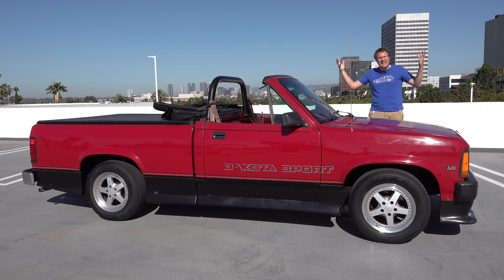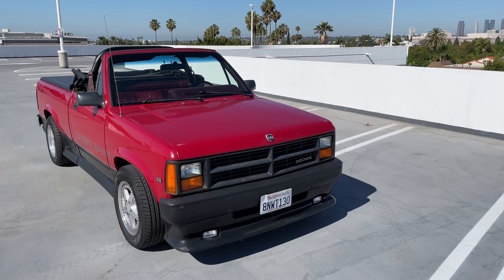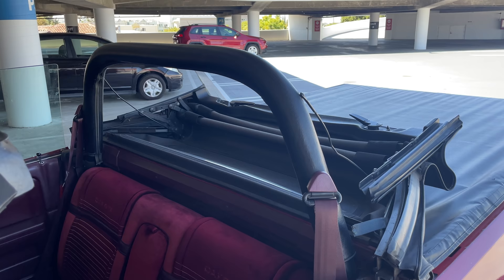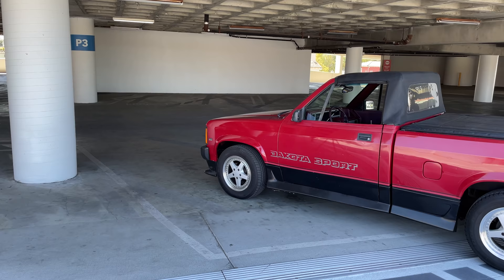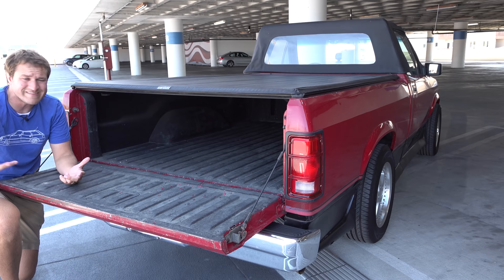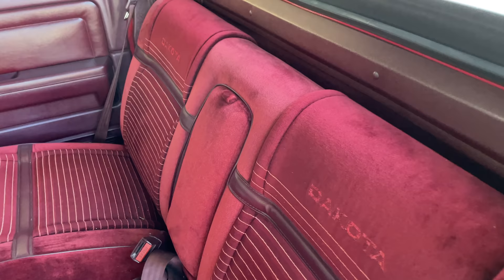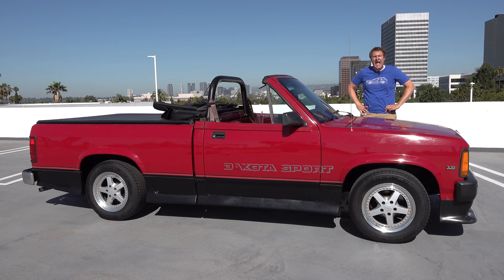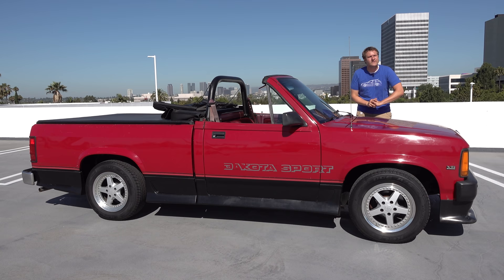The Dodge Dakota Convertible Was a Bizarre Drop-Top Truck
CHECK OUT THIS DAKOTA FOR SALE ON CARS & BIDS!

The Dodge Dakota Convertible was absolutely bizarre. Today I'm reviewing the Dakota Convertible, and I'll show you all the quirks and features of this weird and unusual truck. I'm also going to drive the Dakota Sport Convertible and show you what it's like behind the wheel of this very strange vehicle.

WEBSITE & MERCH!